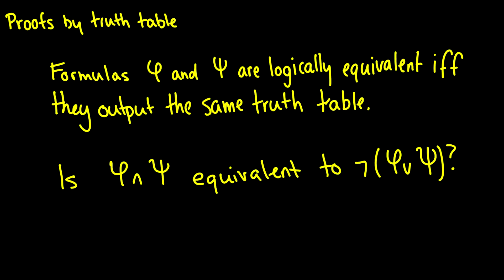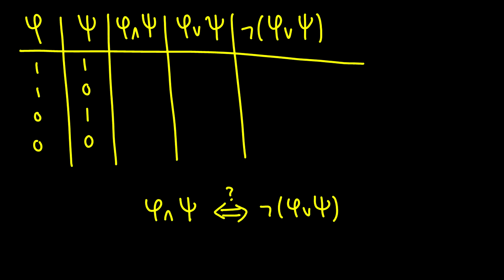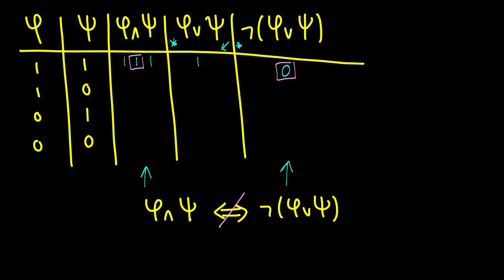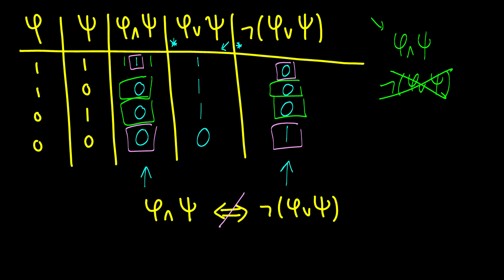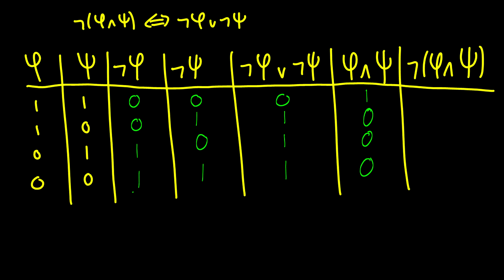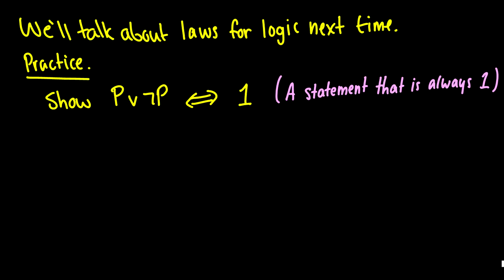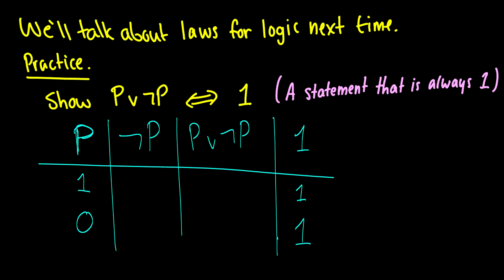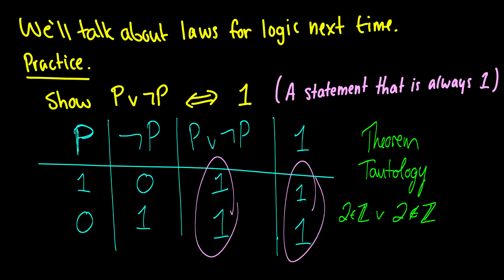[Discrete Mathematics] Truth Table Proofs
Today we discuss how we can use truth tables to show logical equivalence between two formulas.